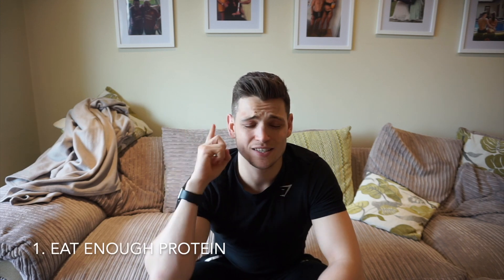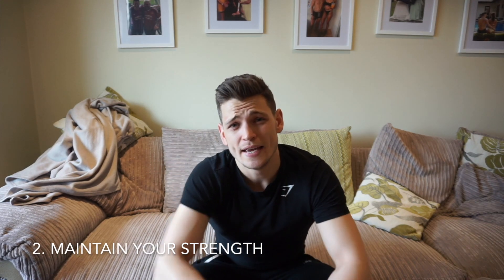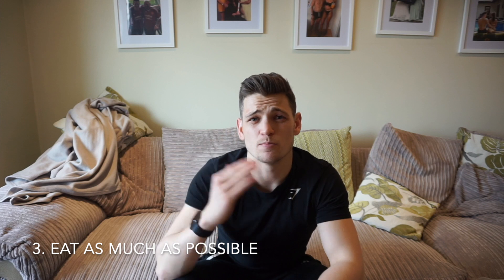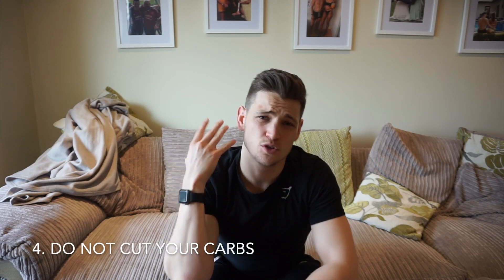My Top 5 Tips For Maintaining Muscle When Cutting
To apply for online coaching and to join the Every Move Academy,

To secure your place on the October 2022 Urban Fitness Retreat,